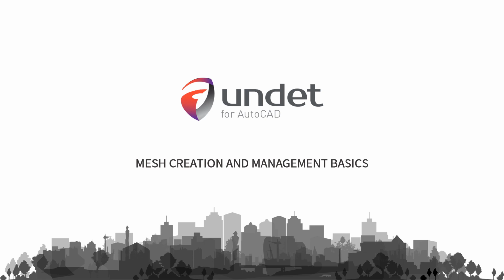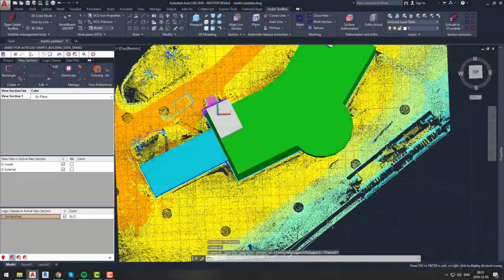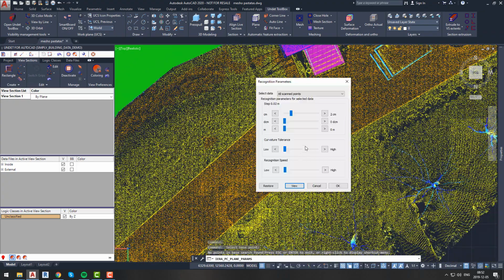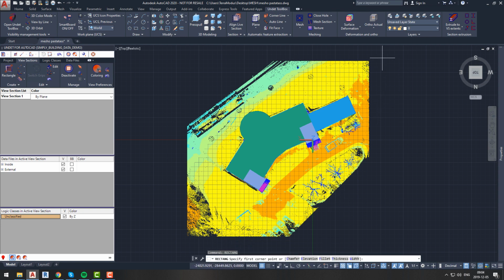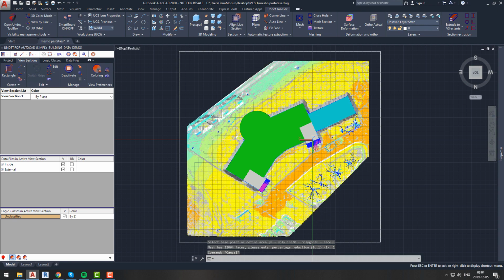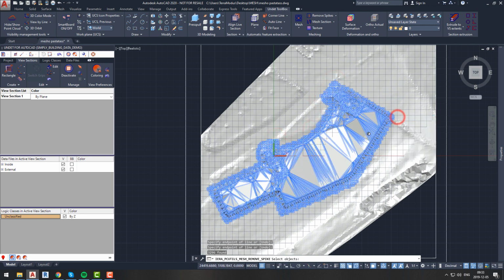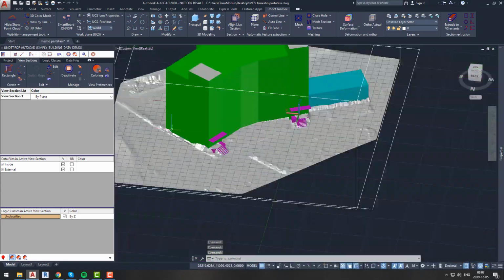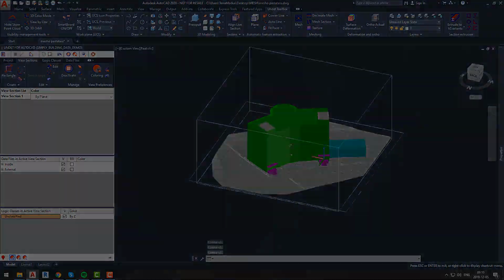Undet for AutoCAD how to create and manage basic ground surface mesh